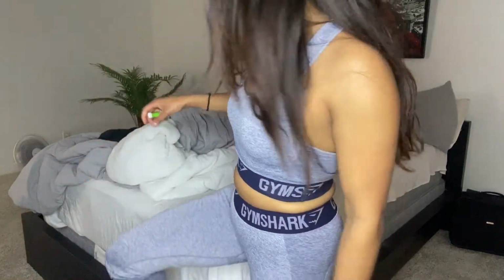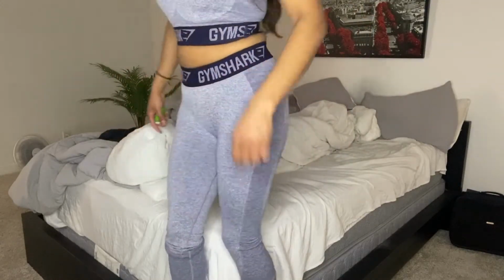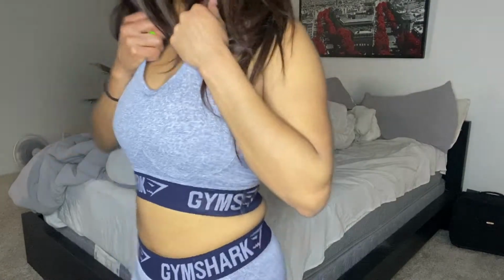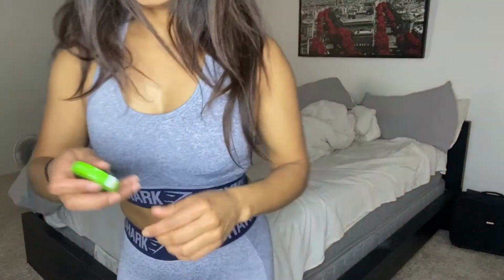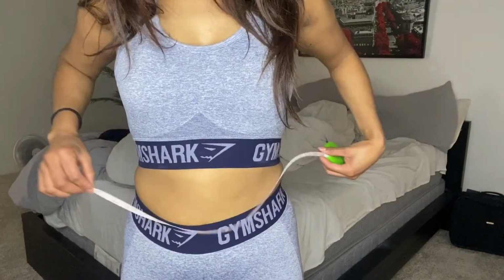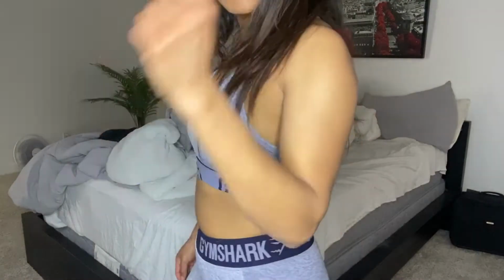Chloe Ting’s - 2 Week abs workouts for the first time😅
Hey my SleekChicdollz!! 💓

I am really excited to get on this bandwagon of Crazy ass Chloe Ting workouts for my vacation trip happening very very soon!
I just wanted to hope ok here and give you guys my opinion about this first video I am trying out for getting abs in what.. 2 WEEKS!
I have seen other videos like this and see major results but of course i want to be apart of the statistics lol no filters here everything you will see will be raw and not filtered out.

I hope you guys enjoy this and look out for my results video in about 2 weeks from now! I measure mes my waist at 27” let’s see what happens!

Stock me on Instagram @sleeklachic
Snap @sleeklachic